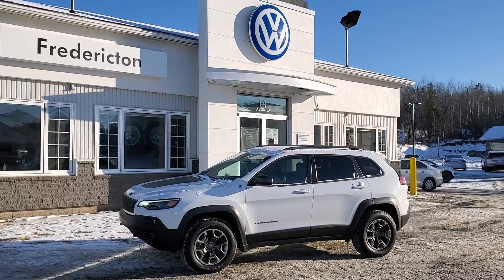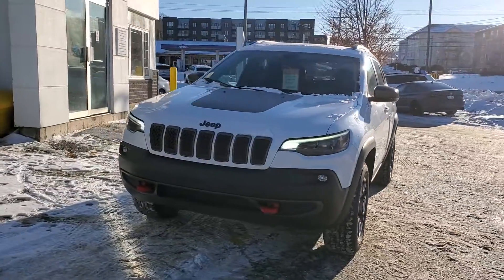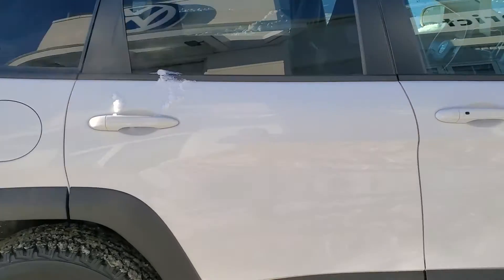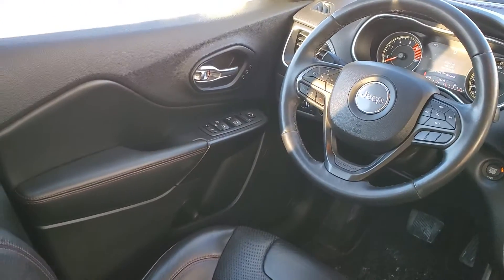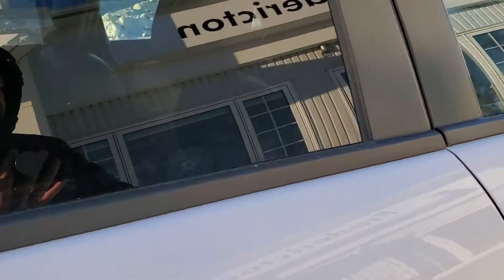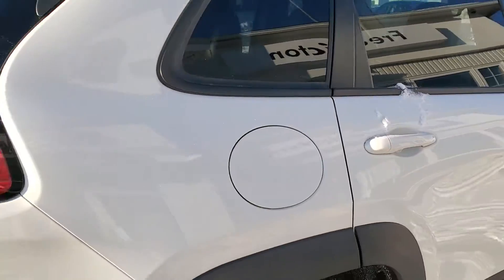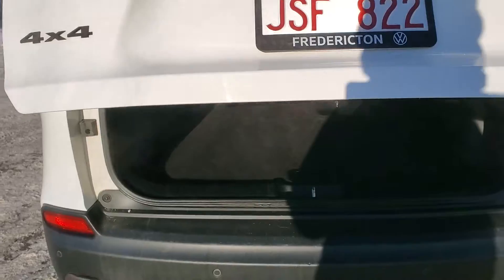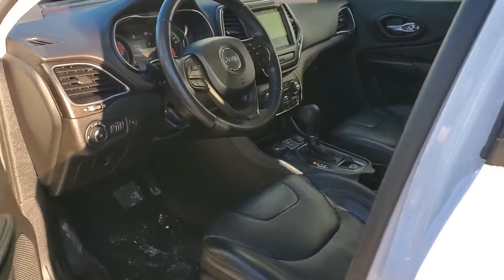2019 Jeep Trailhawk @ Fredericton VW